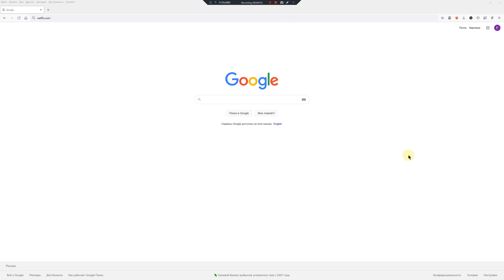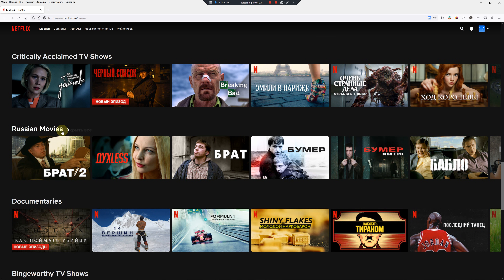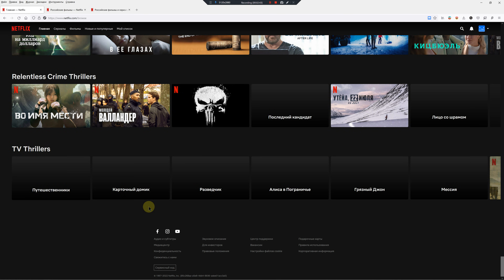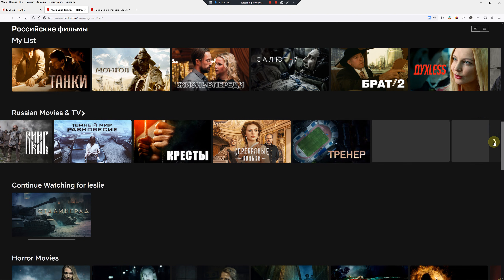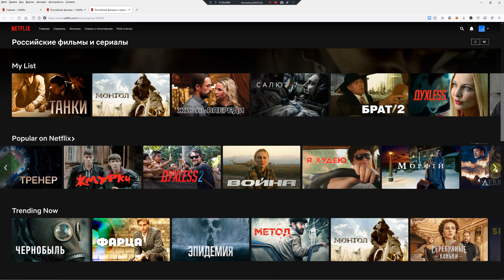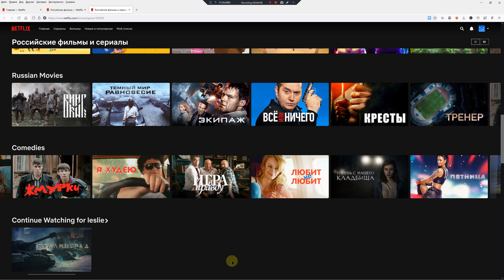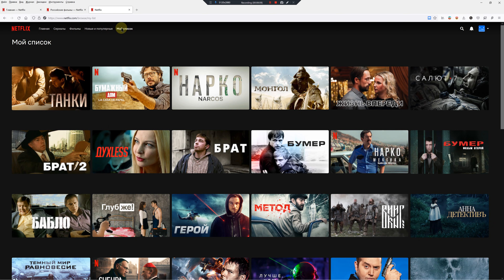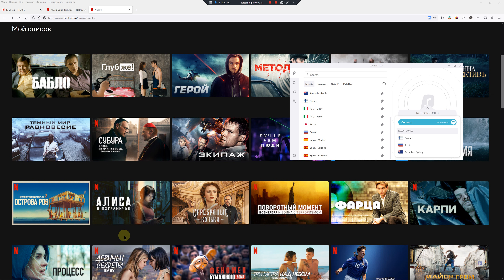What does Russian Netflix look like? Do you need a VPN to help you learn Russian? Alternatives?